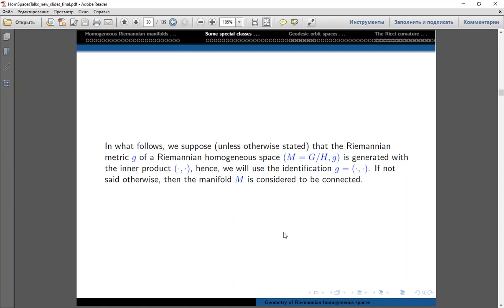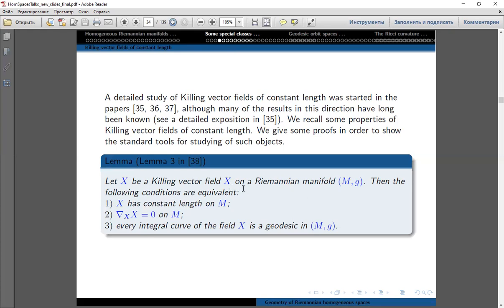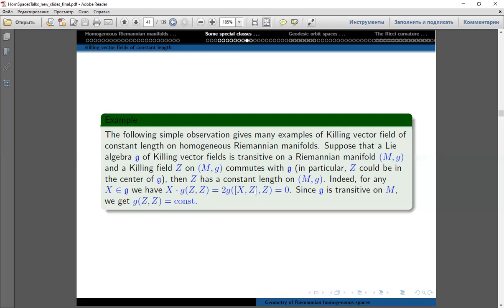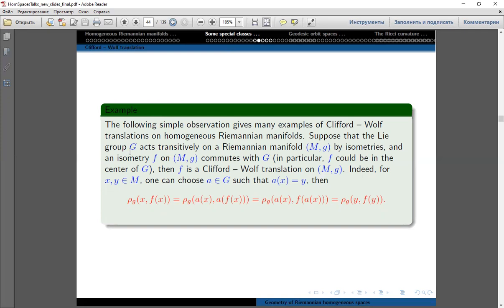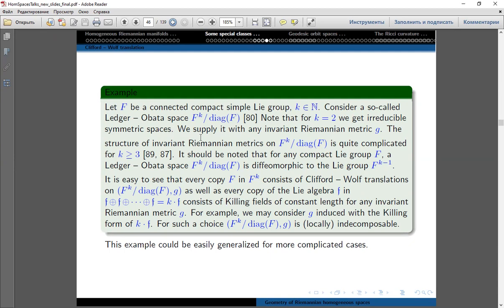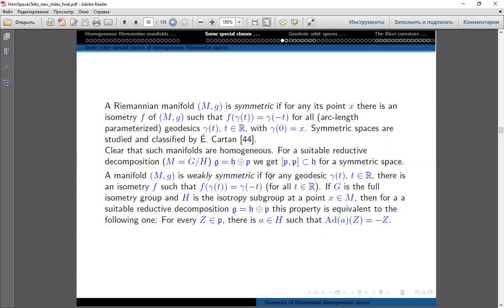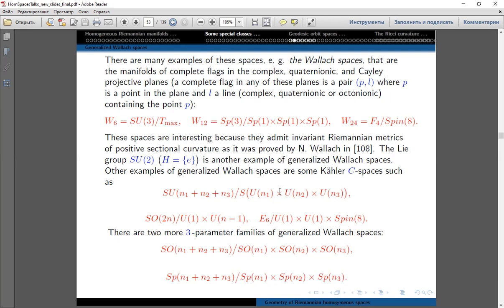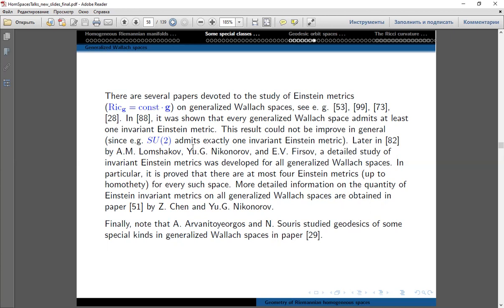Nikonorov2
Part 2 of the series on homogeneous spaces.